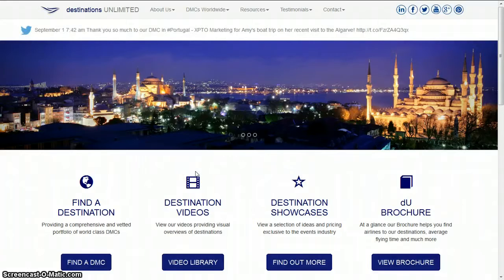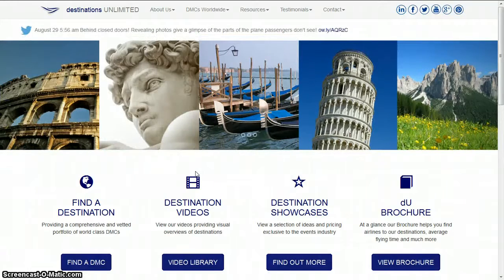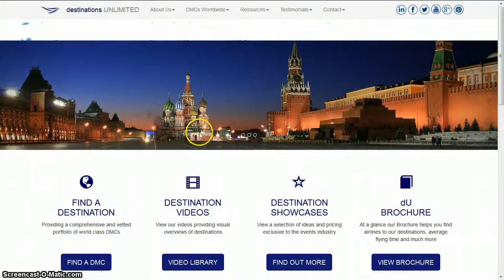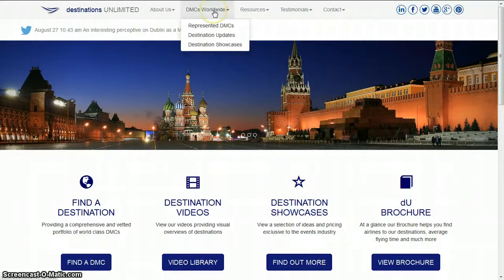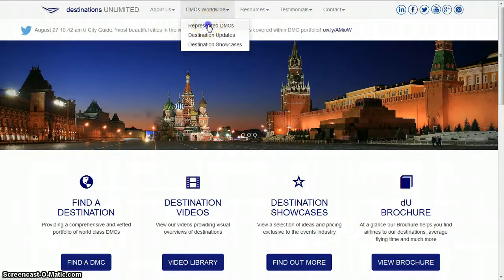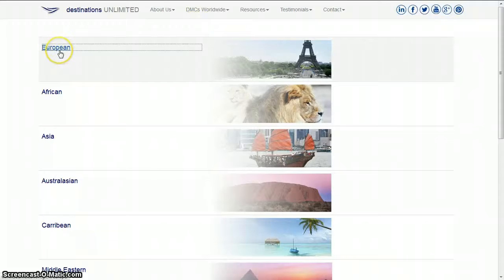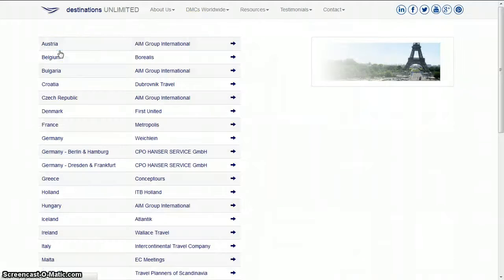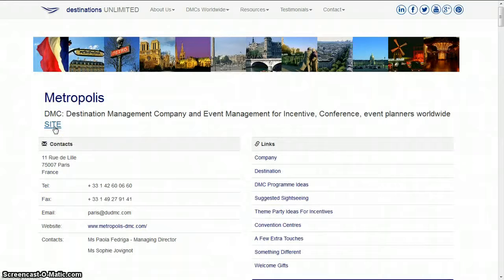dU Poral - Searching for a DMC